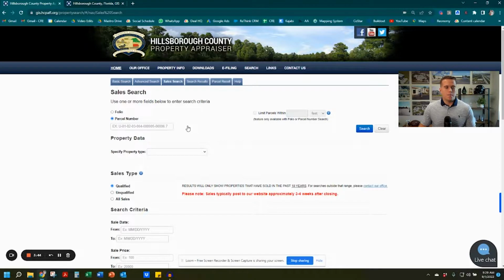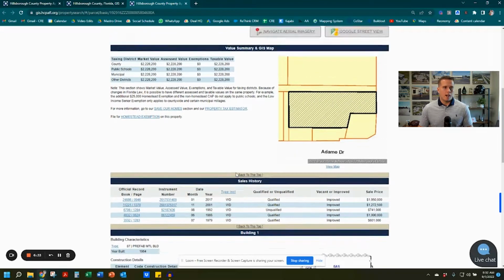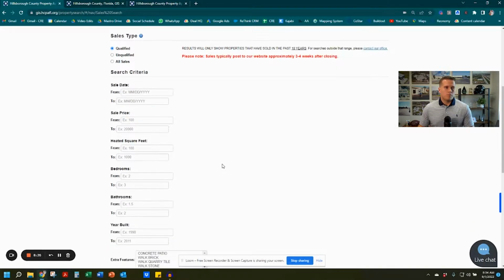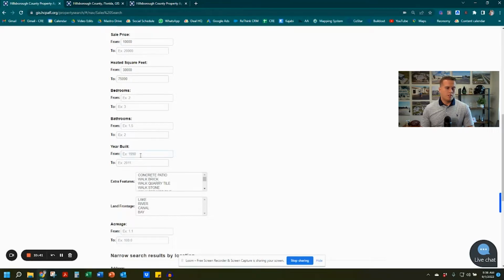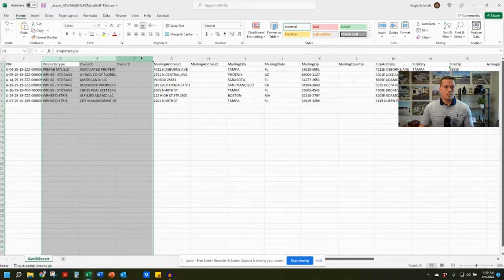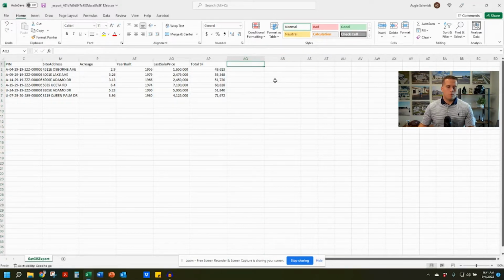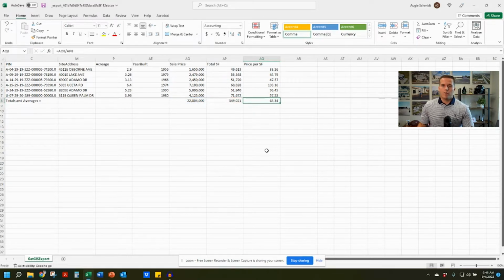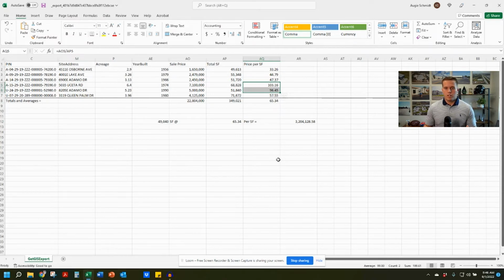How to Value Commercial Real Estate Property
In this video, I’ll go over how to use the Sales Comparison approach to value a piece of Commercial Real Estate. This approach is the most common approach to valuing property, but not everybody knows how to do it.

You can do this with any piece of Commercial Real Estate, and I would highly encourage you to try it for yourself!